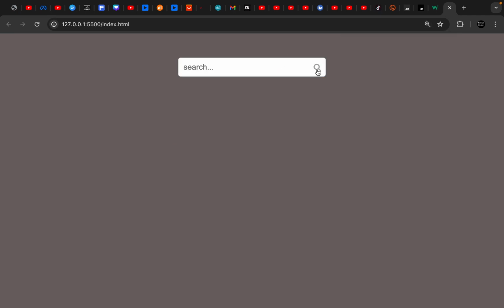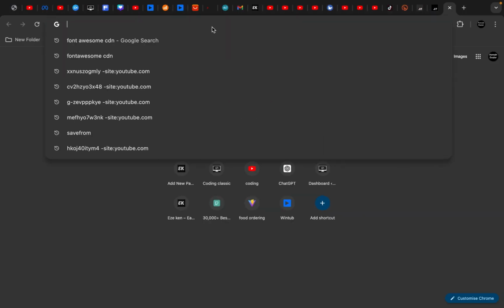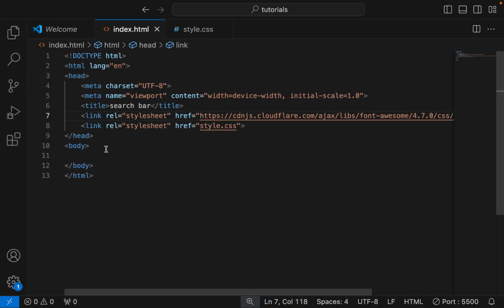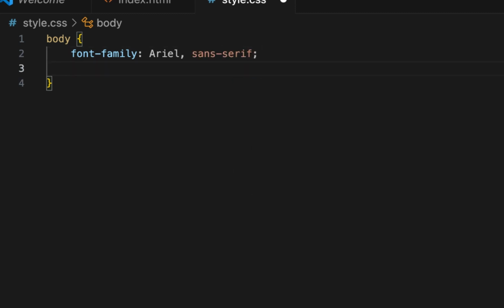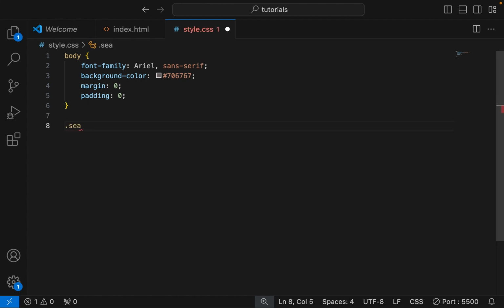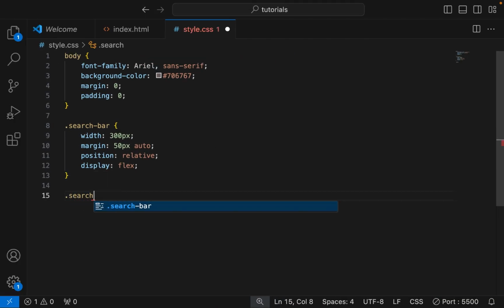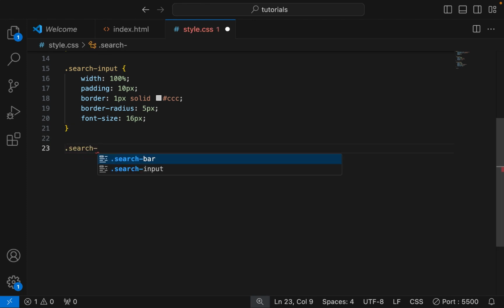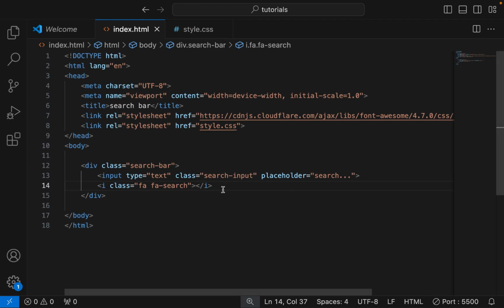how to create simple search bar | html and css tutorial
how to make simple search bar | html and css tutorial